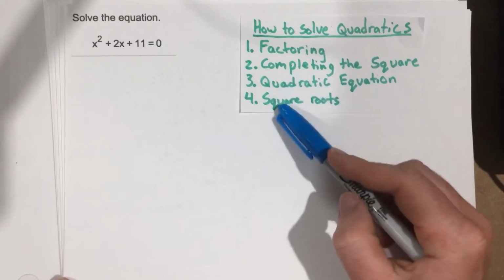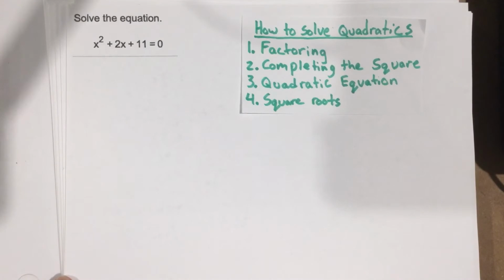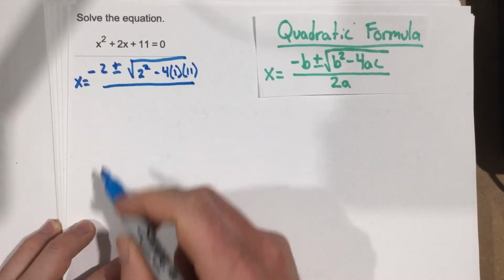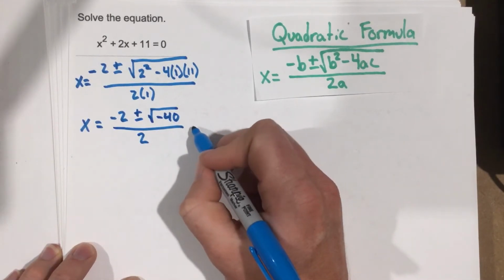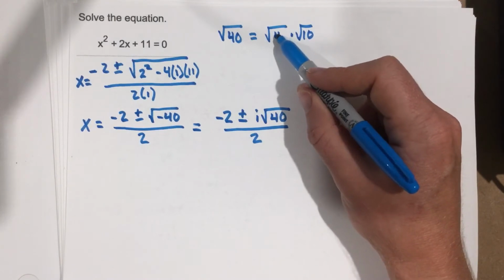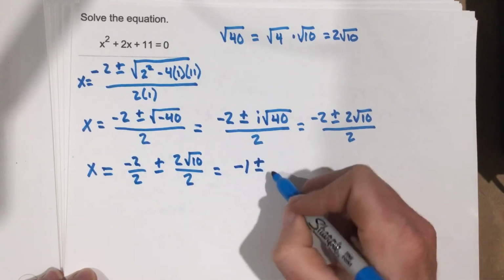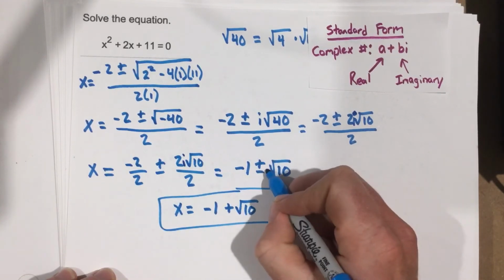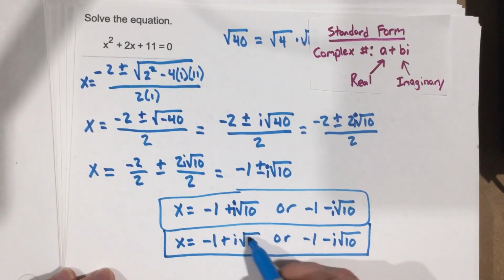3.3 - Problem #7 (Precalculus)